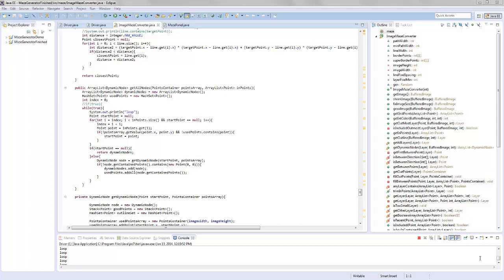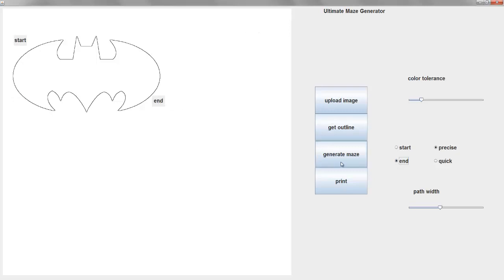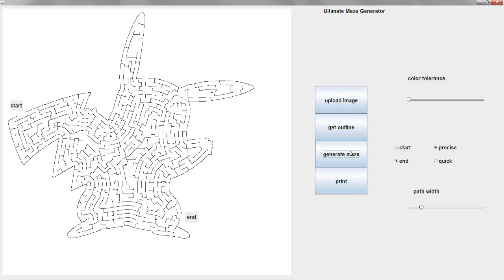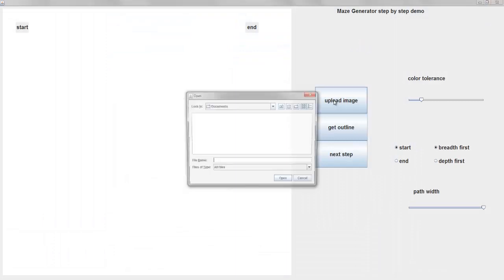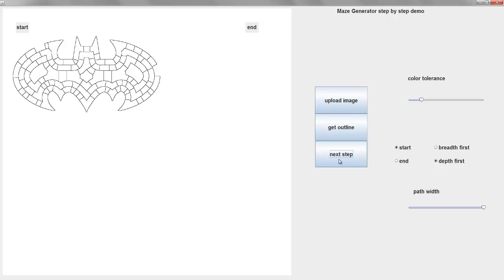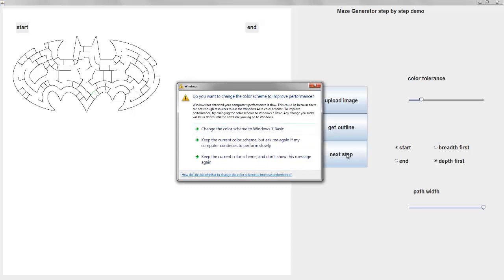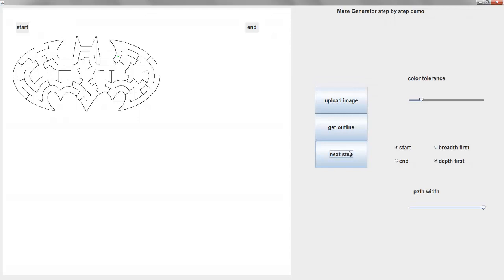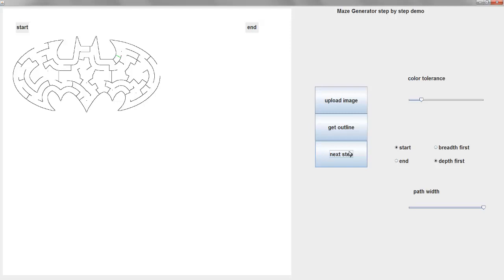Neumont Capstone Project: Andrew Cottrill-Maze Generator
The work featured in this video was created by Neumont University BSCS Student Andrew Cottrill for his Capstone Project in December 2013. Interviewed by BSGD Faculty Chair Jamie King.